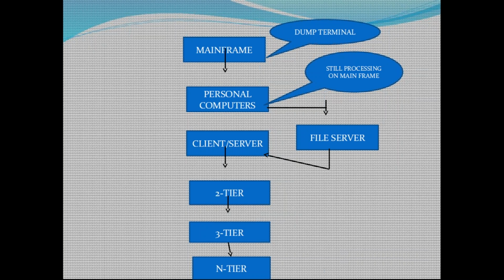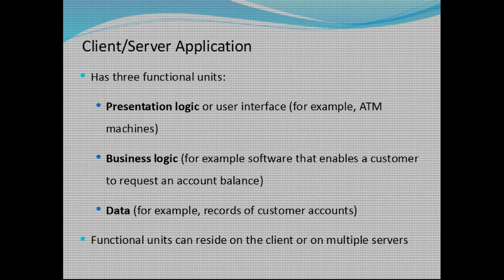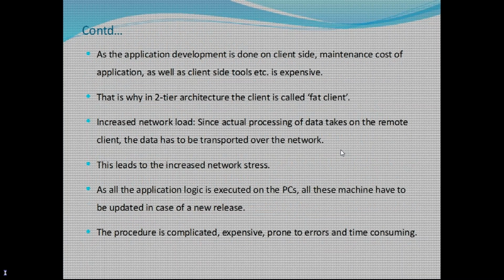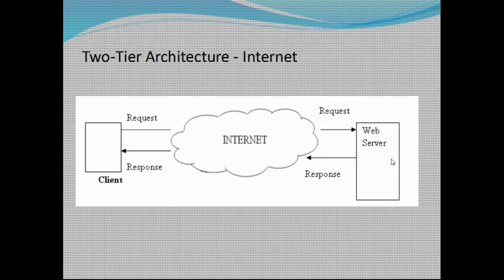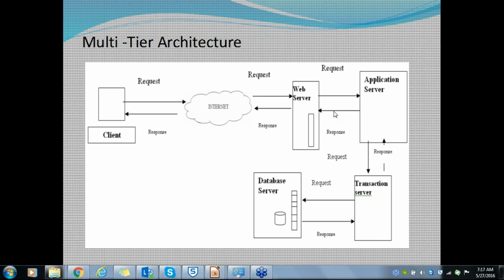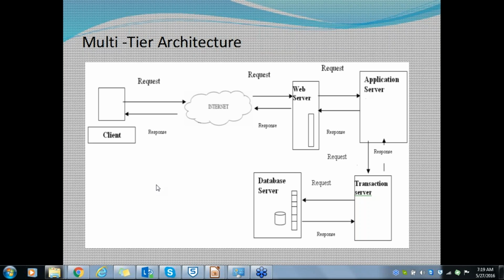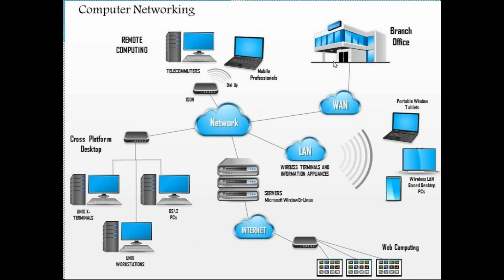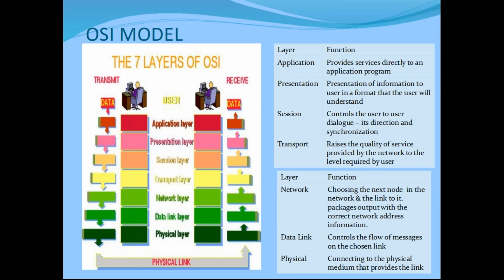Security Testing Orientation Day 1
This video covers topics like Introduction to Security Testing, Basic Web Application Architecture, Http Protocol Basics, Transport Layer and Properties, Header - Request and Response structure, Http Methods, Status Codes
and Https Protocol Basics
Introduction to Security Testing.
Http Protocol Basics
Https Protocol BasicsVisit for more videos on Security testing and Ethical hacking.

"software security testing", "software security testing tools", "fuzzing for software security testing and quality assurance", "software security testing ppt", "security

ITeLearn is a leading online training platform that helps thousands of professionals world-wide in mastering Manual Testing, HP QTP/UFT, Selenium, Java, ISTQB, Mobile App Testing, Python, Security Testing and many more IT and Software Testing Skills that helps in achieving their career goals and growth.